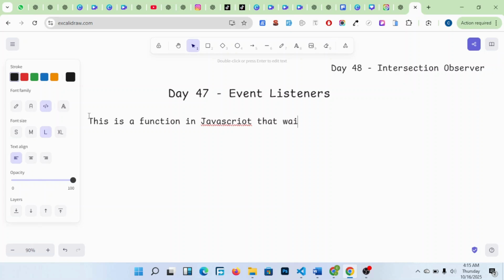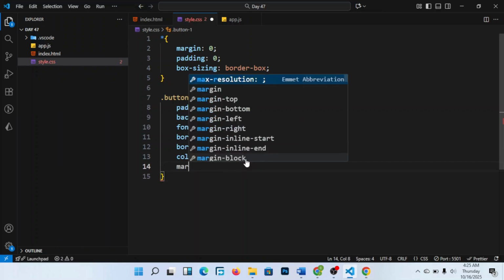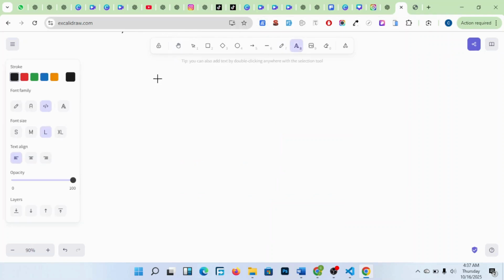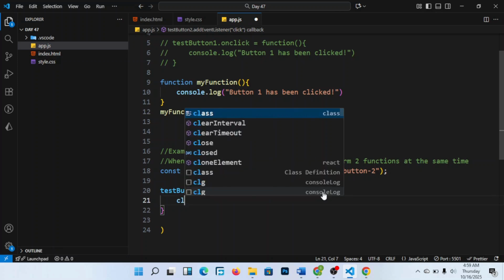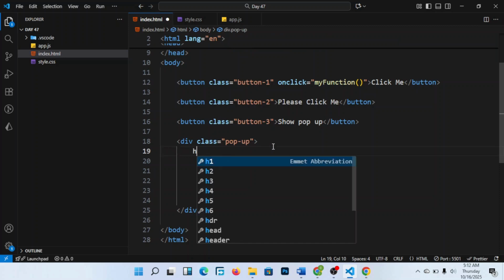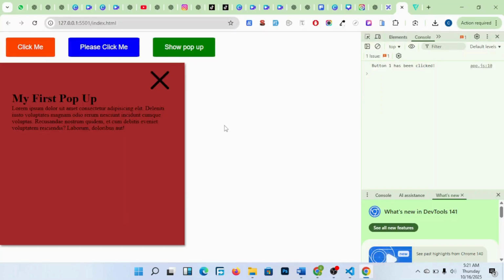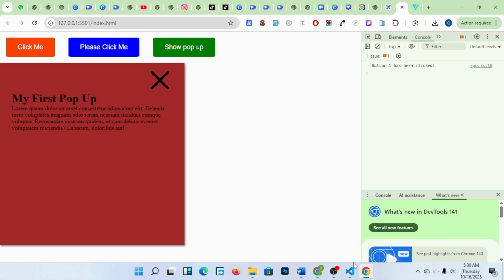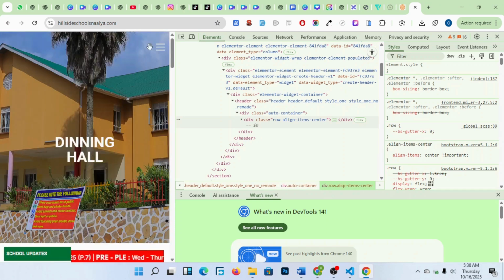Learn Web Development | Day 47: JavaScript Event Listeners — onclick, addEventListener Guide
Today, we are diving into JavaScript Event Listeners, a key technique to make your web pages interactive.
If you’ve ever searched:
What are Event Listeners in JavaScript?
Difference between inline events (onclick) and addEventListener
How to attach multiple functions to a single event
Why inline events are not recommended
How to keep HTML clean while handling events in JS

This video is your ultimate guide!
💡 What You’ll Learn in This Lesson:
✅ What Event Listeners are and why they are important
✅ Problems with inline event handlers like onclick
✅ How Event Listeners improve code organization and maintainability
✅ How to attach multiple functions to the same event
✅ Practical examples of adding event listeners in VS Code

This lesson builds on Day 46 (DOM Manipulation) and prepares you for Day 48 (Intersection Observer in JavaScript).

Master Event Listeners to make your websites dynamic, interactive, and professional!

Timestamps
0:00 – Introduction: Why Event Listeners are Crucial in JavaScript
0:40 – Today’s Focus: Day 47 – Learn Event Listeners Step by Step
1:05 – Recap: DOM Manipulation — getElementById, getElementsByTagName, getElementsByClassName, querySelector, querySelectorAll
4:05 – What Are Event Listeners? Understanding Their Role in Interactivity
6:38 – Why We Needed Event Listeners: Problems with Inline Event Handlers (onclick)
22:03 – Reasons to Switch from Inline Events to Event Listeners
22:30 – Keeping HTML Clean and Organizing JavaScript Effectively
25:31 – How Event Listeners Allow Multiple Functions on the Same Event
26:00 – Practical Implementation in VS Code